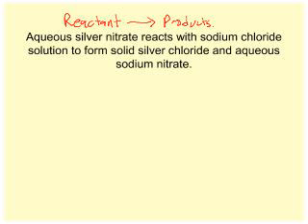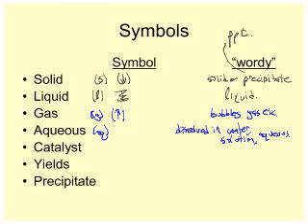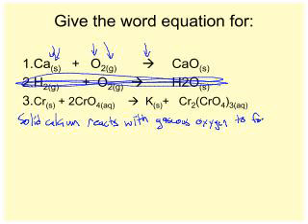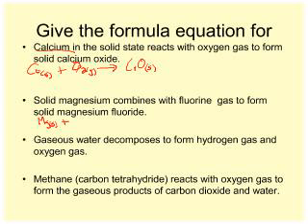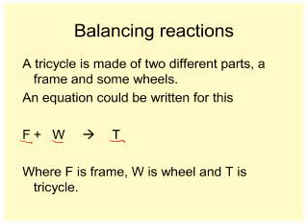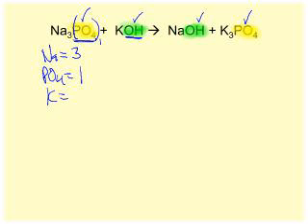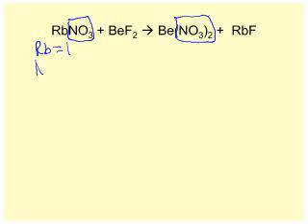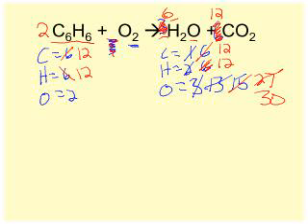LTHS Accel chemistry podcast 3.1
Basic reaction writing and balancing